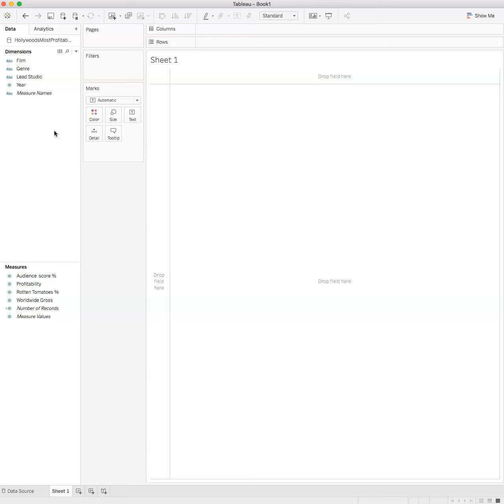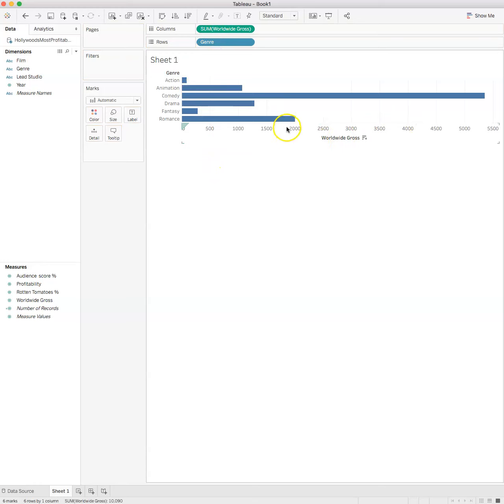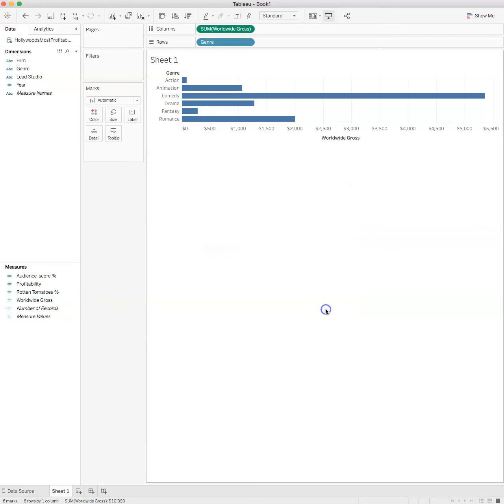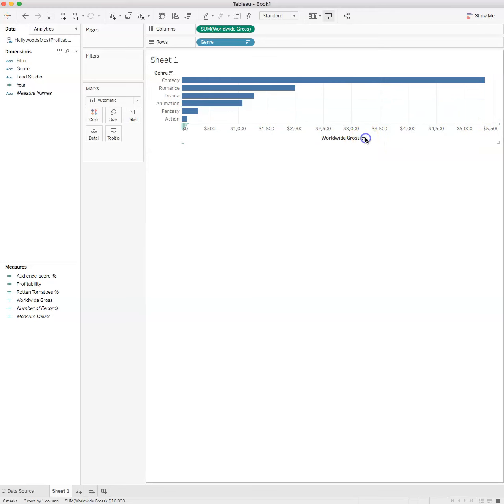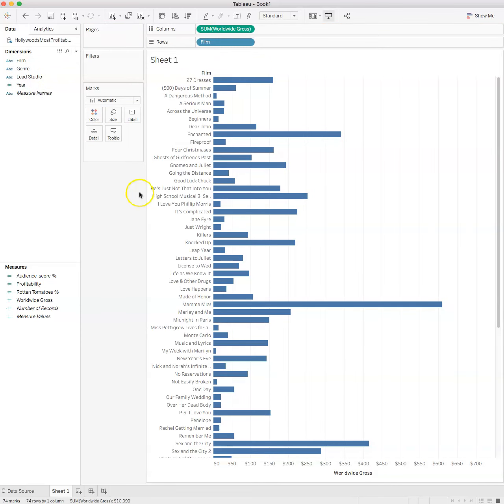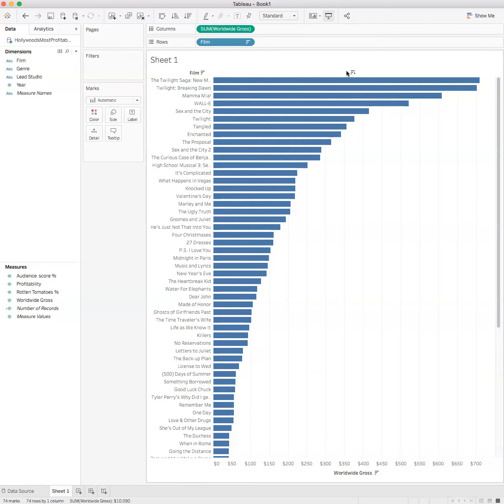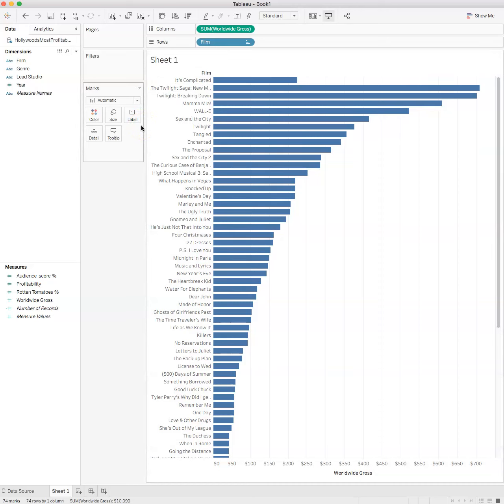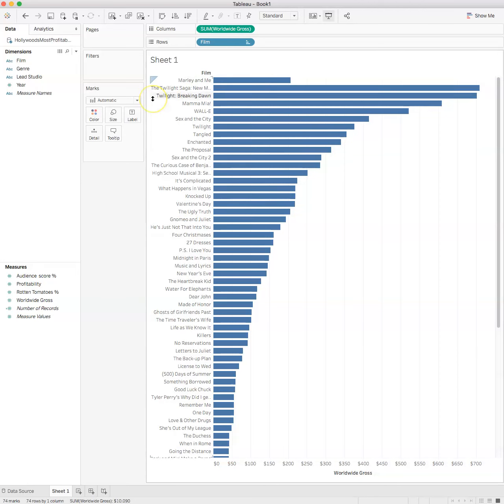Sorting Data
This video demonstrates calculated and custom sorting in Tableau.